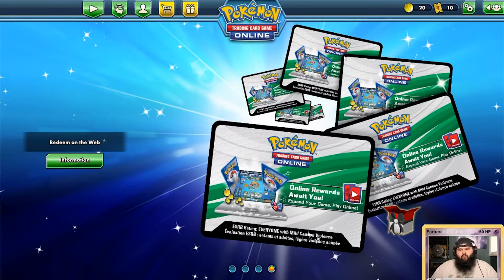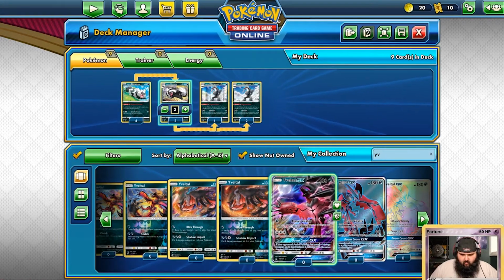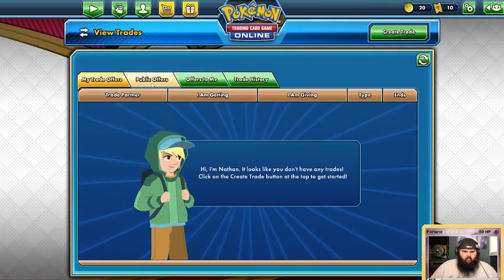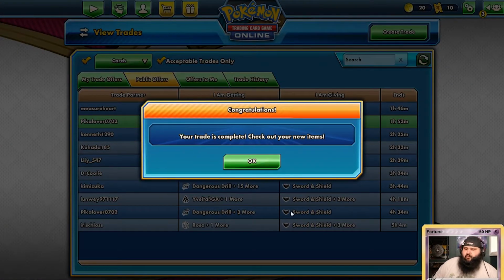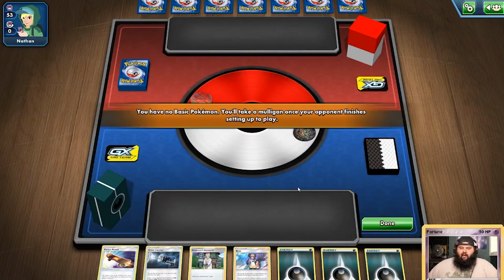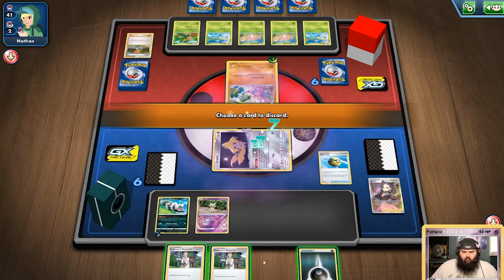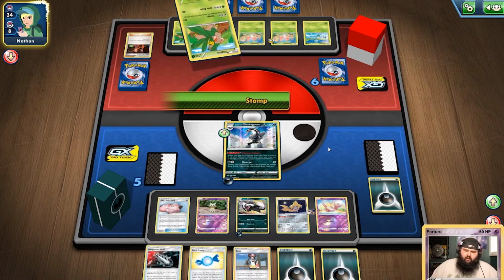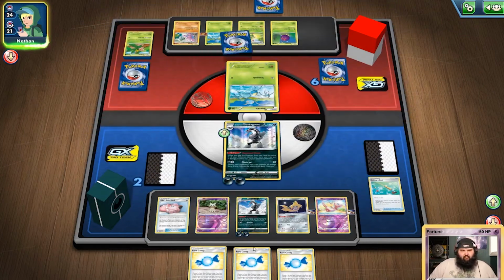PTCGO: Tutorial - Trades?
Follow Jackalmen Games!

TopDeckTCG!